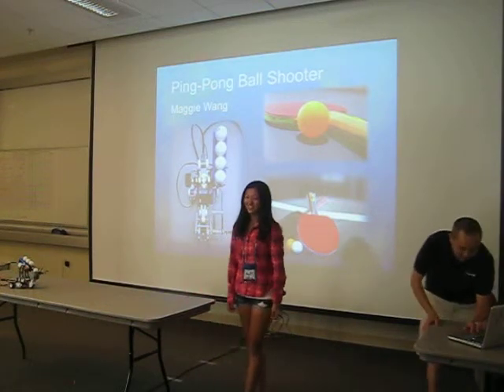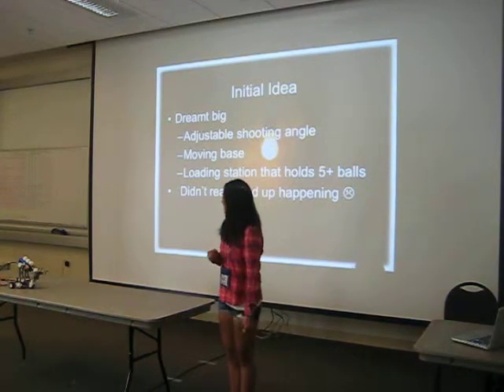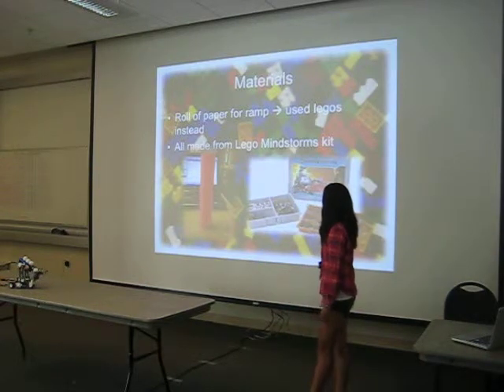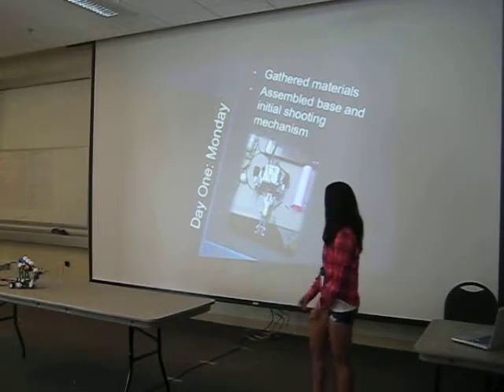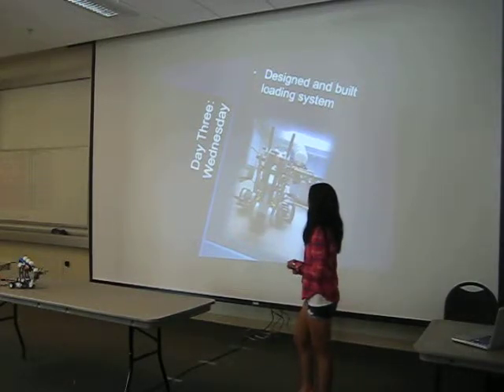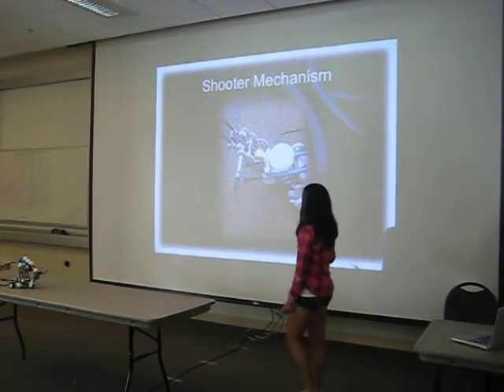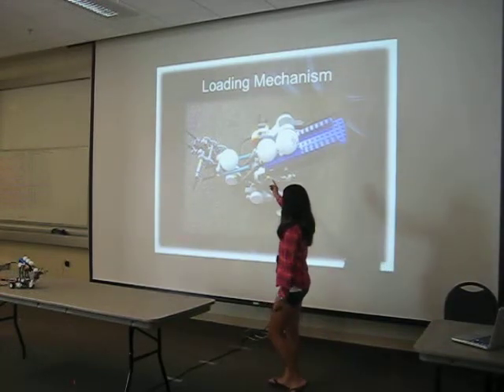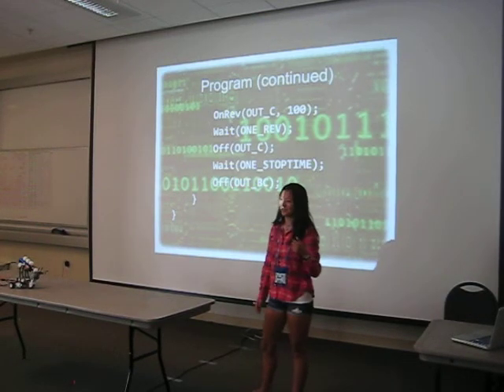COSMOS 2013 Maggie Wang Cluster 5 Part One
Ping-Pong Ball Shooter